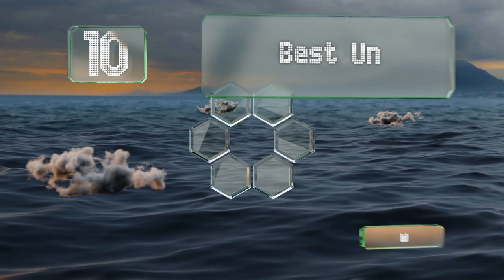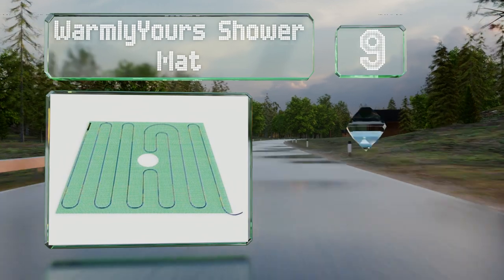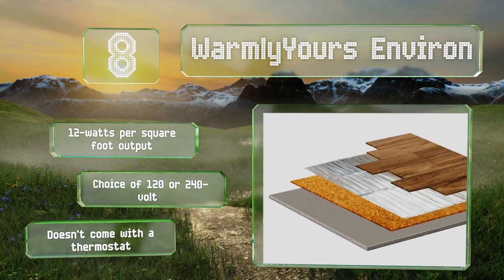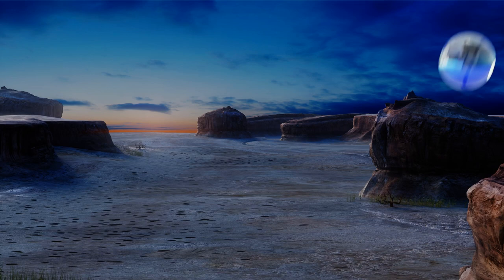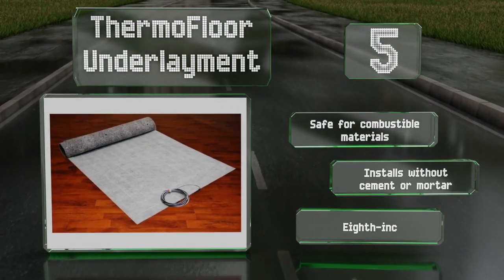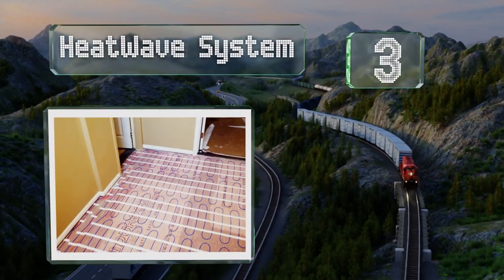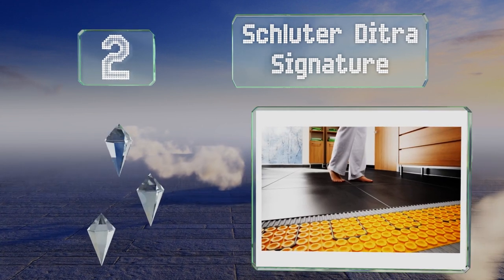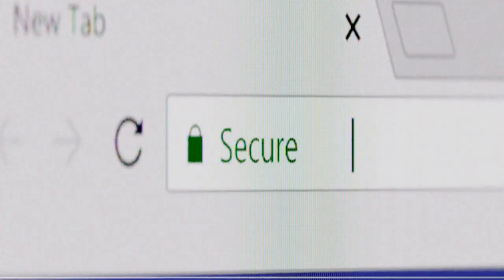10 Best Underfloor Heating Mats 2020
Our complete review, including our selection for the year's best underfloor heating mat, is exclusively available on Ezvid Wiki.

Underfloor heating mats included in this wiki include the quietwarmth ultra-thin, suntouch 195283, heatwave system, thermosoft heating kit, warmlyyours environ, warmlyyours shower mat, heattech 120v electric, schluter ditra signature, warming systems radiant floor, and thermofloor underlayment.